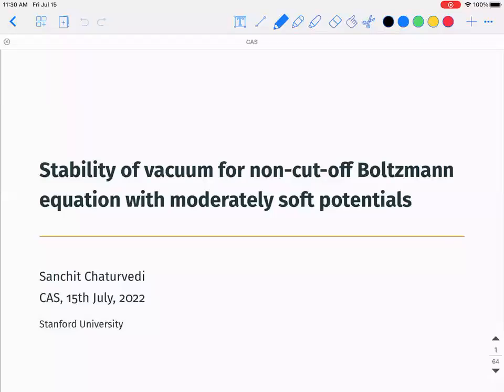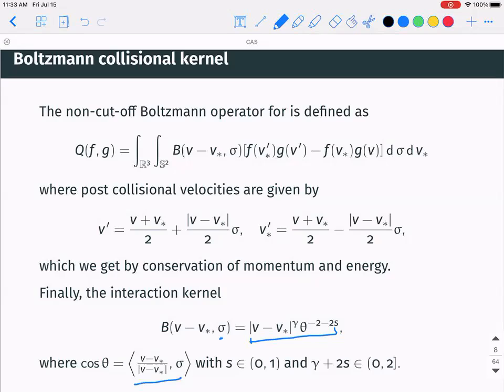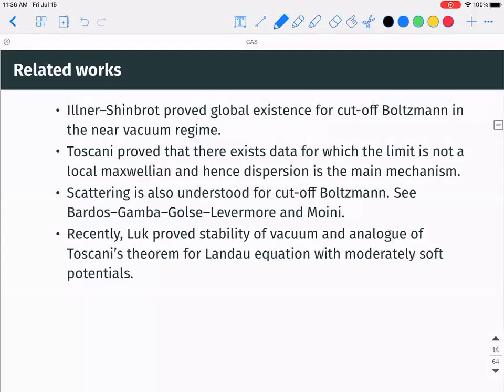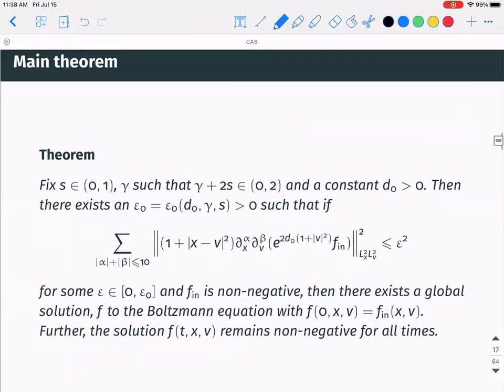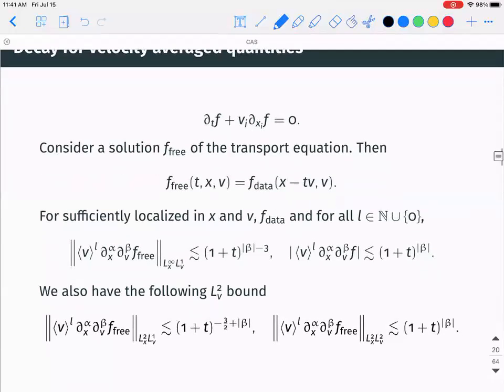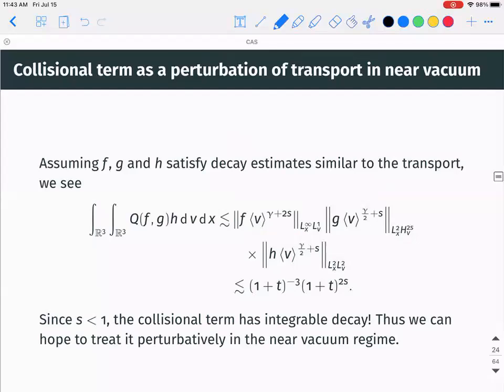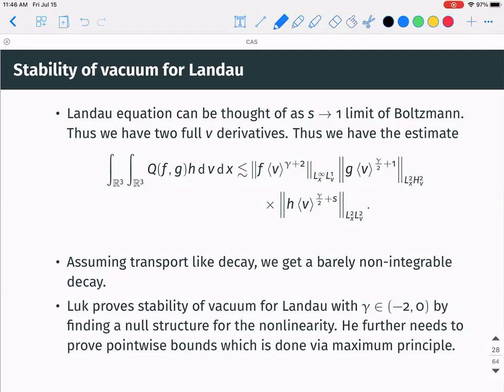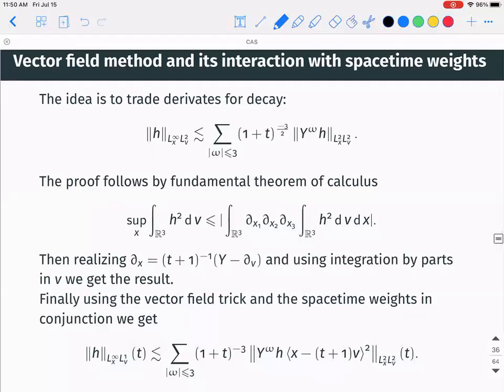Stability of vacuum for the non-cut-off Boltzmann equation with moderately soft potentials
Speaker: Sanchit Chaturvedi (Stanford University)

Title: Stability of vacuum for the non-cut-off Boltzmann equation with moderately soft potentials

Abstract: The vector field method developed by Klainerman has been widely successful in the study of wave equations and general relativity. Recently, the vector field approach has been adapted to understand the dispersion due to the transport operator in both collisionless and collisional kinetic models. As a proof of concept, I will discuss the stability of vacuum for Boltzmann equation with moderately soft potentials. The nonlocality of the Boltzmann operator poses a lot of difficulty and forces us to use a purely energy based approach. This is in contrast to the paper by Luk (Stability of vacuum for the Landau equation with moderately soft potentials) on Landau equation in a similar setting where a maximum principle is both proved and needed.